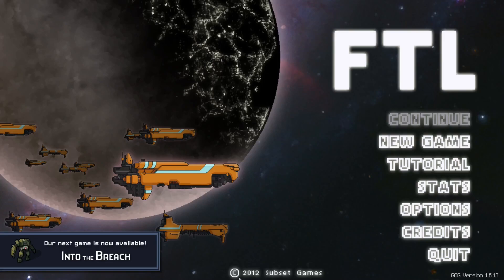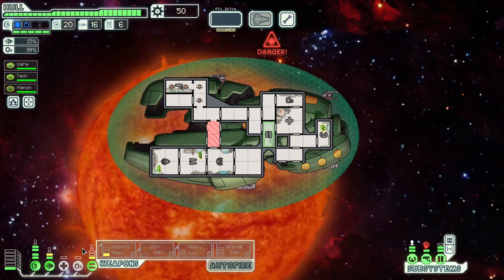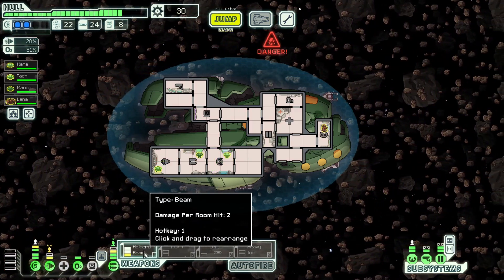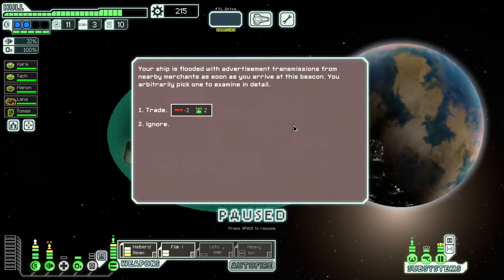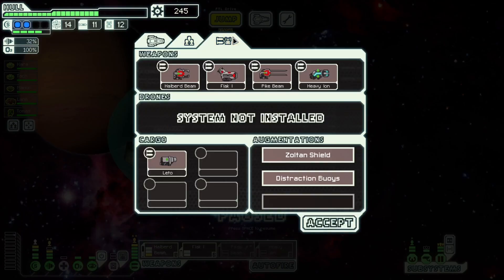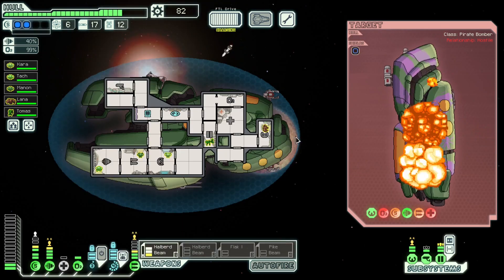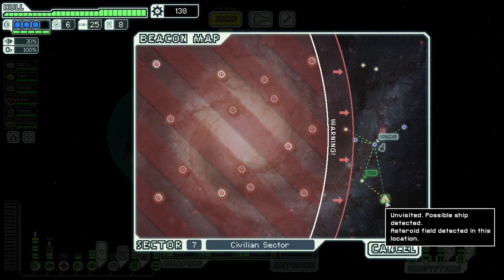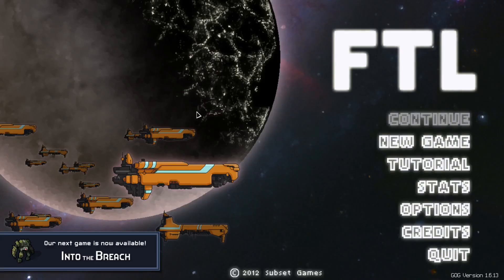FTL Win Streak - Zoltan A 3-0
All beams & hacking is OP.